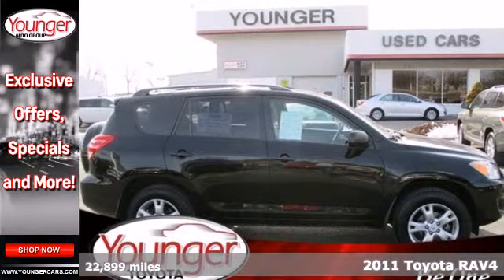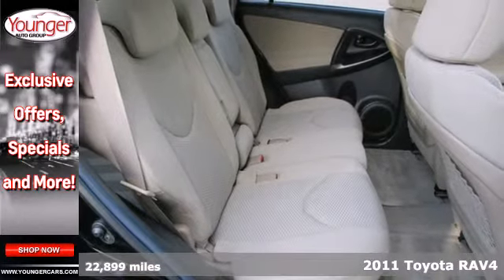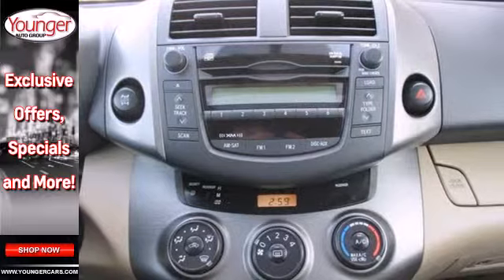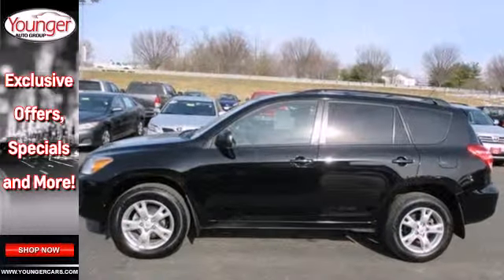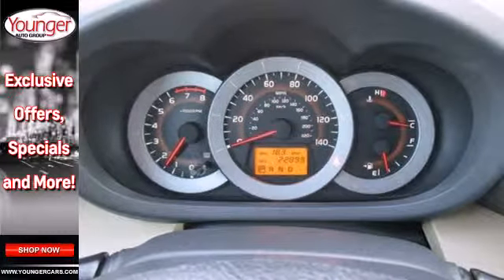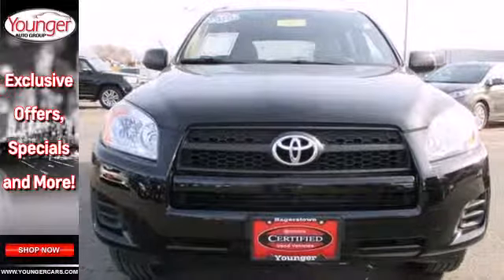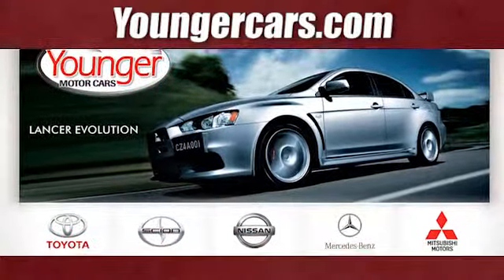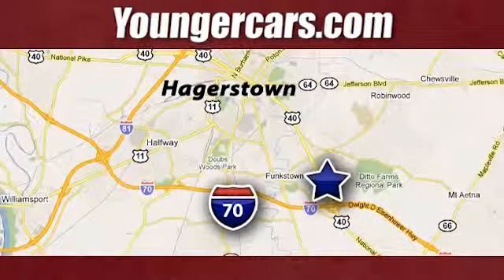2011 Toyota RAV4 Martinsburg-WV Hagerstown, MD #7358700 SOLD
Year: 2011
Make: Toyota
Model: RAV4
Trim: SUNROOF
Engine: 4 Cyl. 2.5L
Transmission: Automatic
Color: Black
Interior: GREGE
Mileage: 22899
Stock #: 7358700
Check out this certified 2011 Toyota RAV4 . This RAV4 comes equipped with these options: 17 5-SPOKE ALLOY WHEELS, Front crumple zone, 3-point seat belts for all seating positions w/adjustable front seatbelt anchors, drivers emergency locking retractor (ELR) seatbelt, passengers automatic locking retractor (ALR) & emergency locking retractor (ELR) seatbelts, Black door handles, Side-opening rear door w/hold-open feature, Tilt & telescoping steering column, Color-keyed full size combination hard/soft outside spare tire cover, Intermittent rear wiper, Cargo area under floor storage compartment, Traction control (TRAC). It has an Automatic transmission and a Gas I4 2.5L/152 engine. See it for yourself at Younger Toyota Motorcars, 1935 Dual Highway, Hagerstown, MD 21740.

Address:
1945 Dual Highway